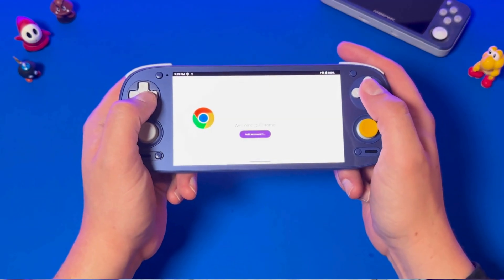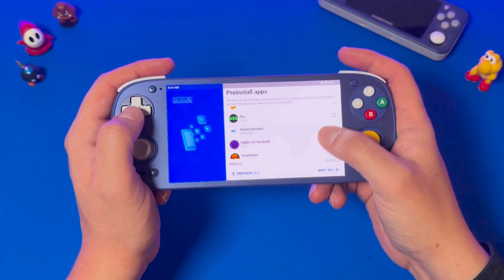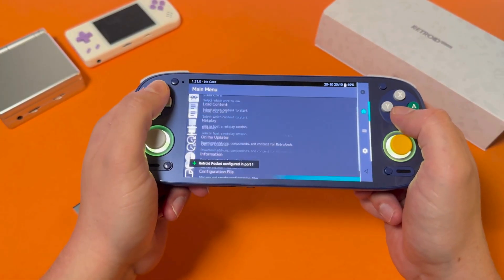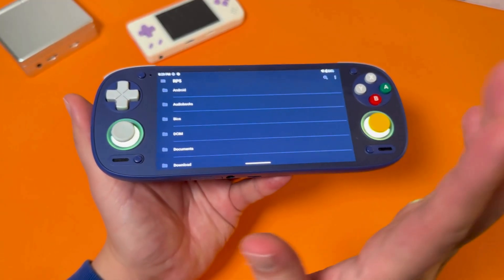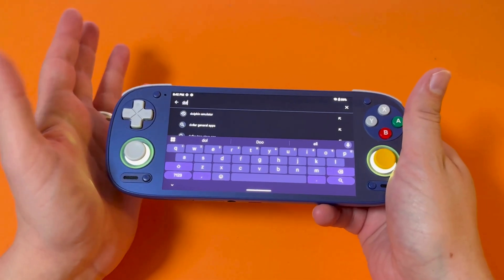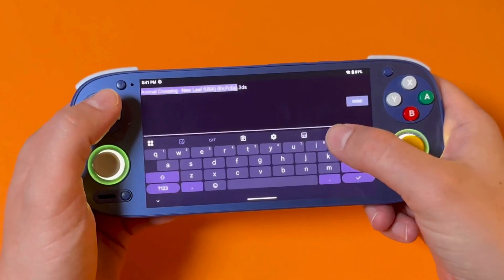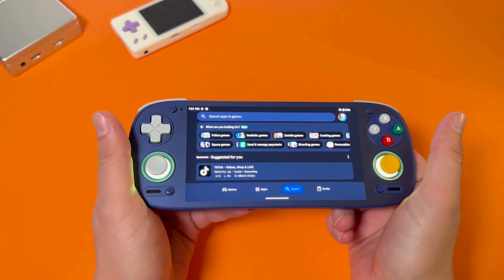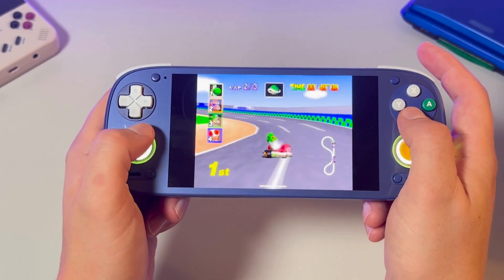My Retroid Pocket 5 set up (Simple Tutorial)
This is how I set up my Retroid Pocket 5. Simple, straightforward, and user-friendly.

Micro SD card
Anker SD card reader USBC
Anker SD card reader USB
Anker SD card reader both USB and USBC